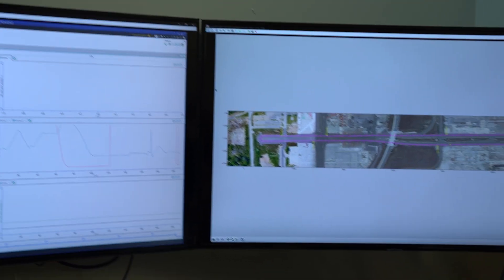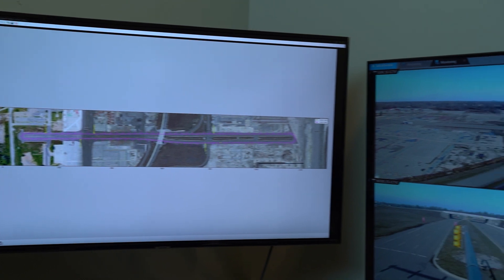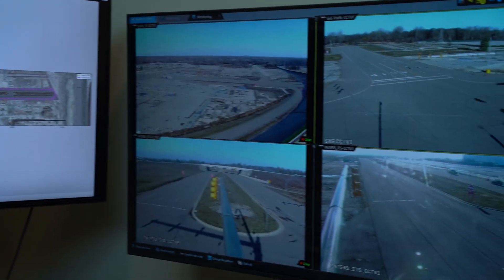Connected Cohort Optimization Project Explanation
AVL recently partnered with Michigan Technological University, American Center for Mobility, BorgWarner, Navistar Inc and Traffic Technology Services Inc. for a Connected Cohort Optimization project funded by Department of Energy, EEMS: Energy Efficient Mobility Systems, VTO: Vehicle Technologies Office.

The AVL engineering team collaborated to develop a system for optimizing energy consumption in connected and automated vehicles (CAVs). Leveraging their expertise in system simulation, optimization, and coordination, they created a multi-agent optimization technique that can produce vehicle trajectory profiles in real-time. This approach has the potential to significantly reduce energy consumption and improve the sustainability of transportation systems at various scales.

Here is an explanation of our project with Darrell Robinette from Michigan Technological University.